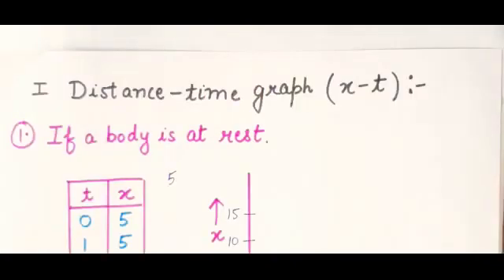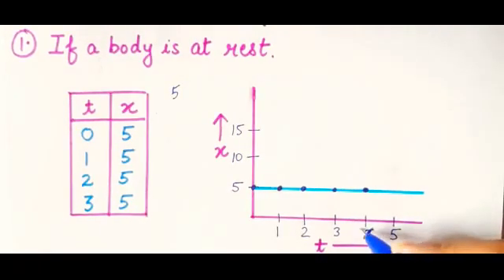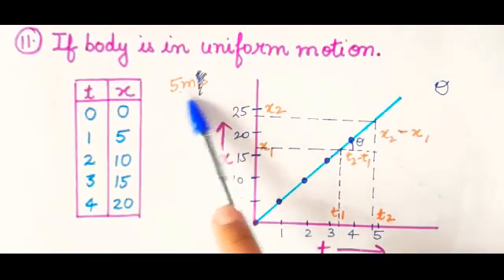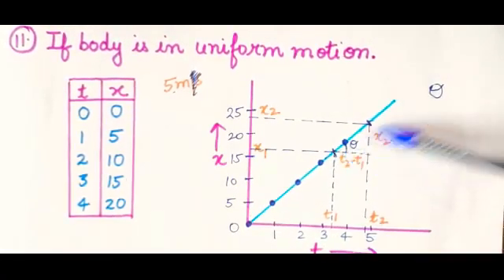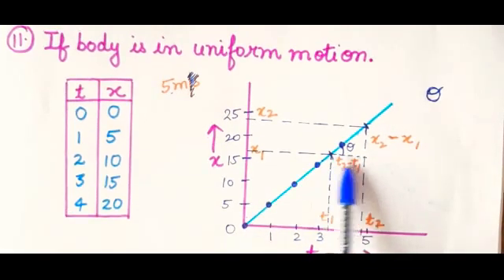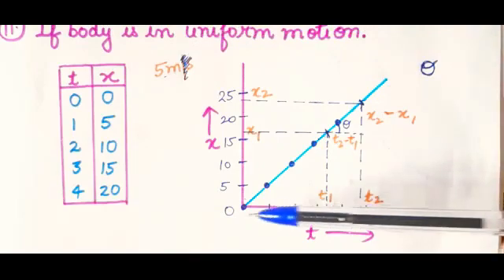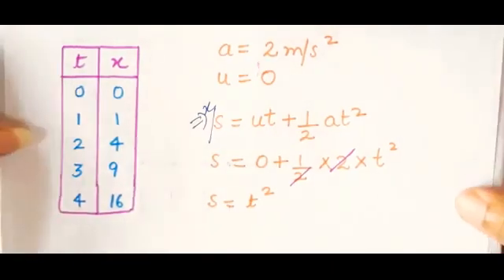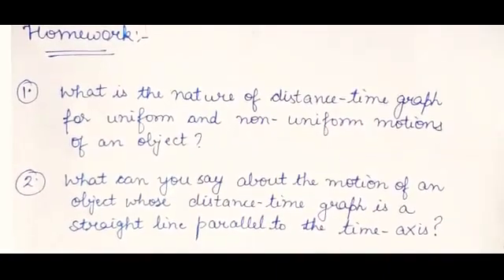Class 9, Science, Ch-8, Lecture-4 (Motion)